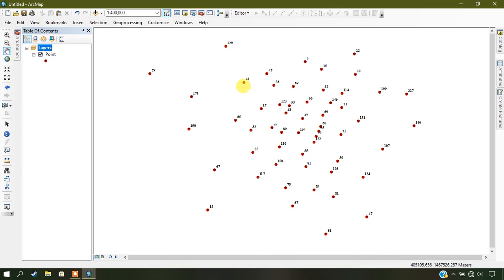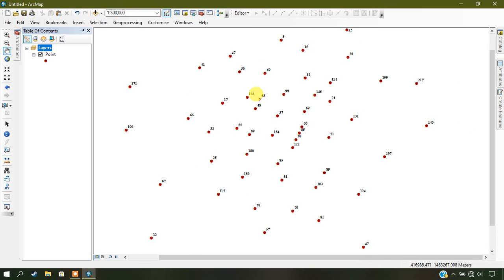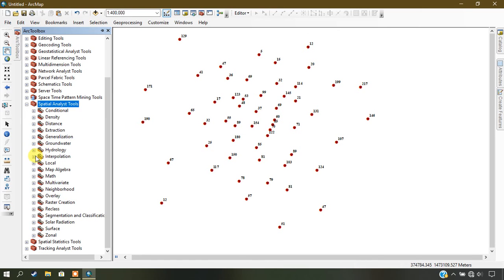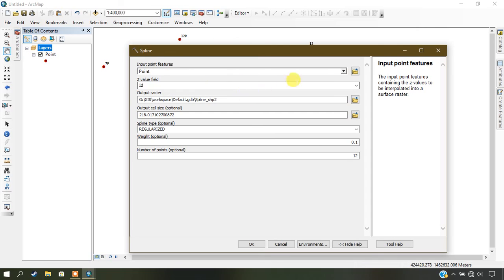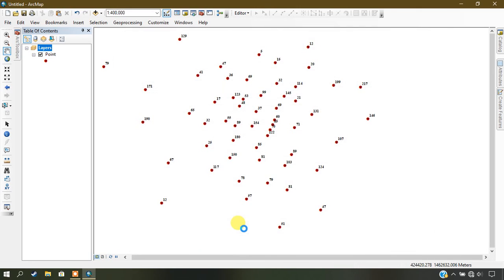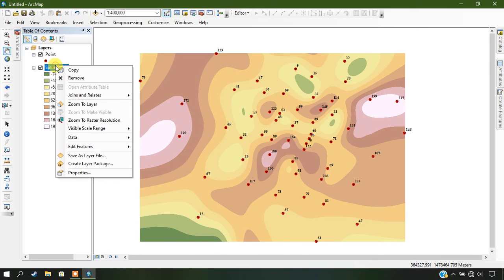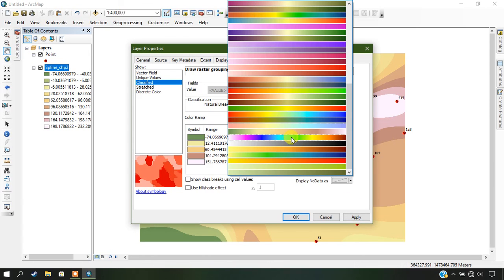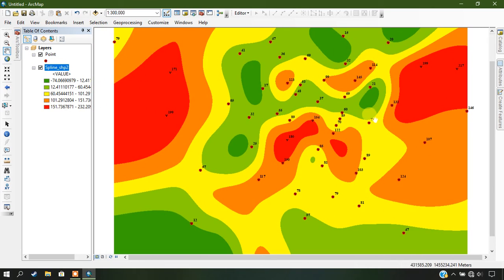Spline Interpolation using ArcGIS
Spline Interpolates a raster surface using points shapefile